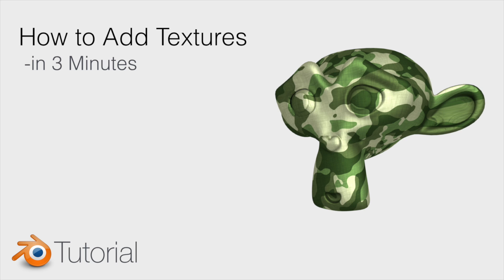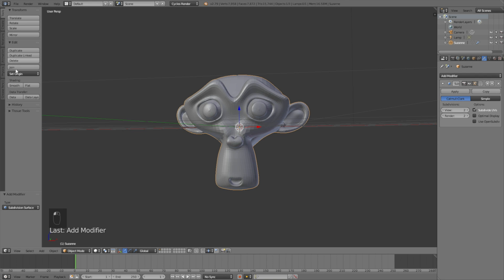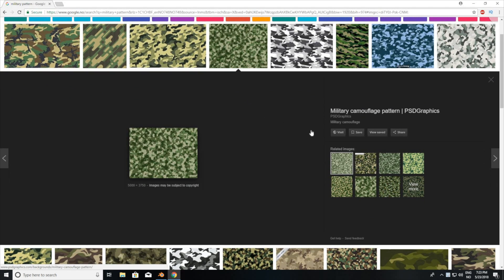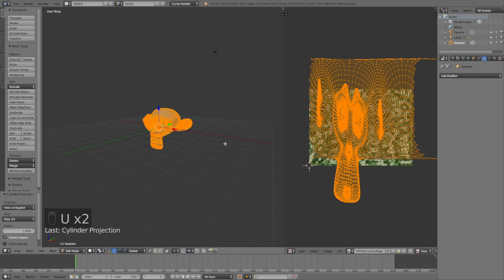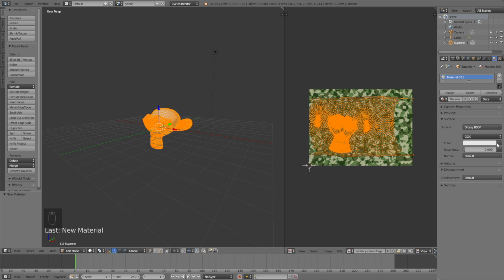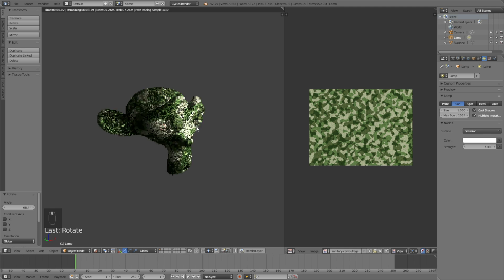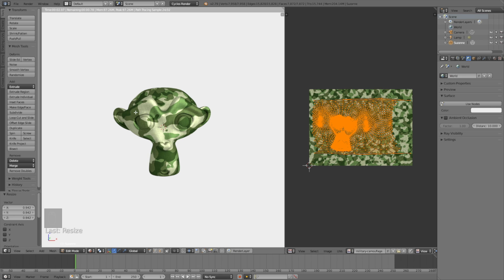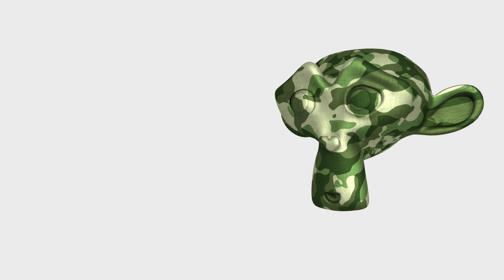[2.79] Blender Tutorial: How to Add Textures to Objects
In this Blender tutorial I will teach you how to add textures and unwrap objects.